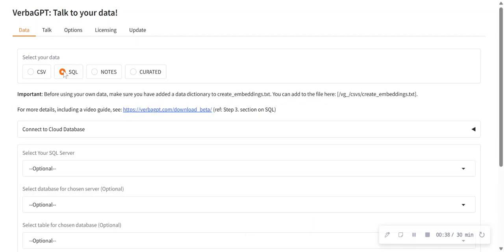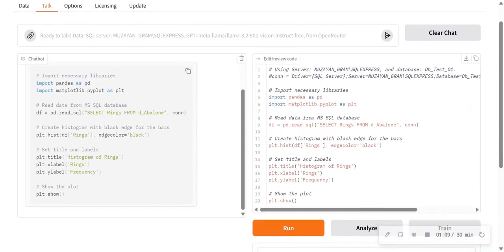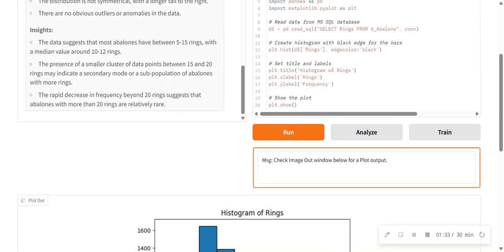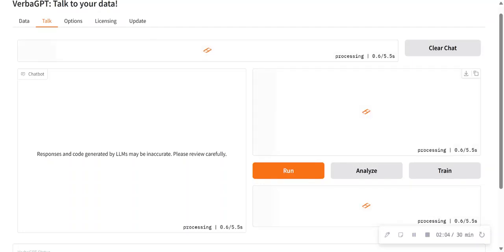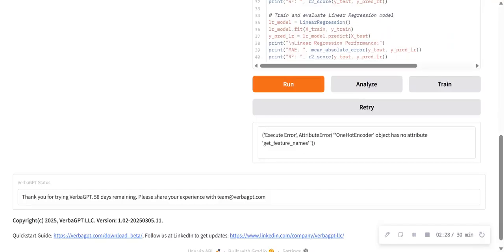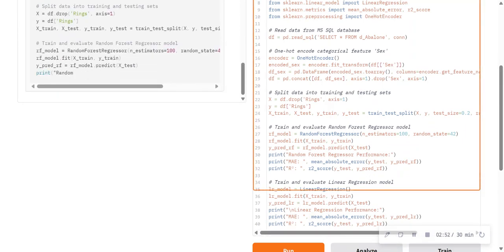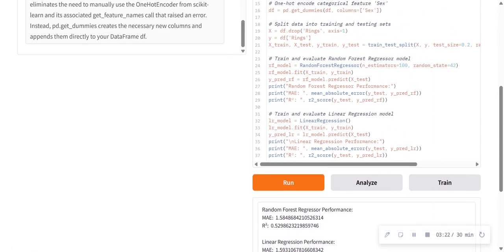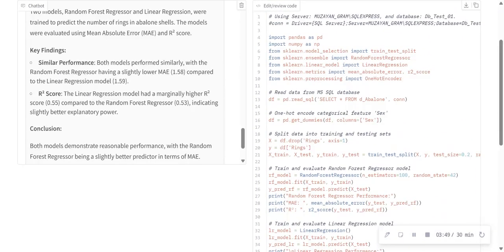VerbaGPT - using an LLM to create a model